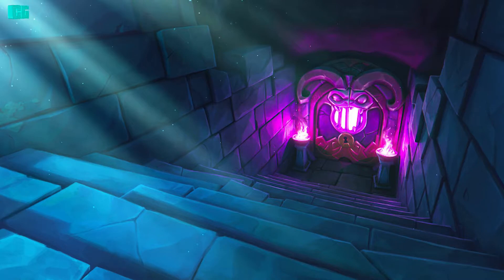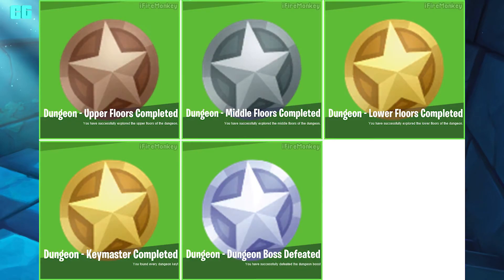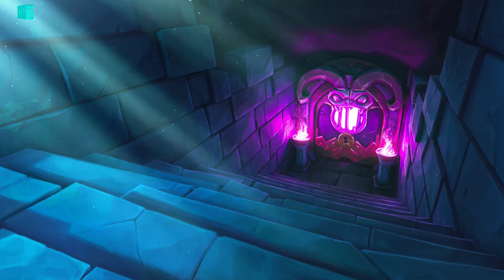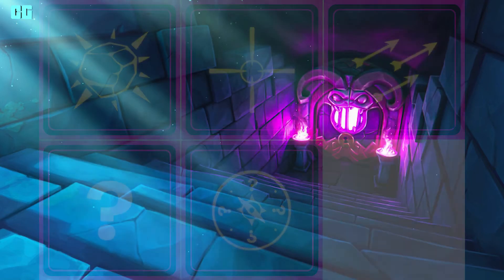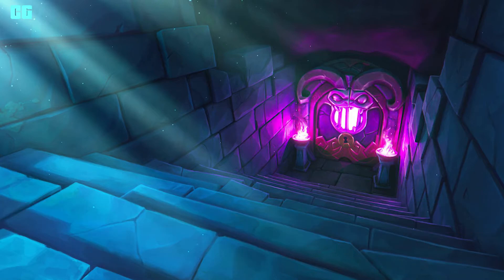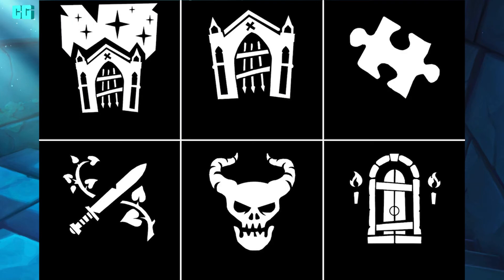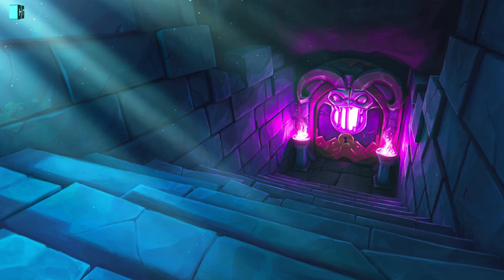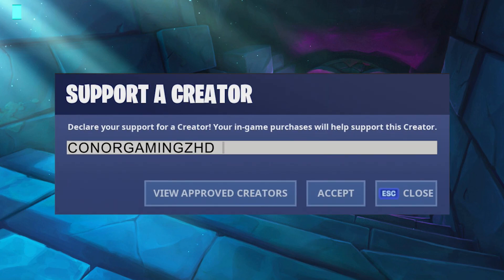Fortnite Dungeons Mode Leaked! (Fortnite StW)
Use code 'ConorGamingzHD in the Item Shop. :)'

1 FREE GAME EVERY 2 WEEKS!

- ConorGamingzHD